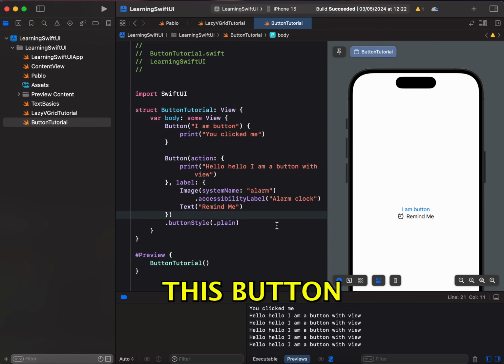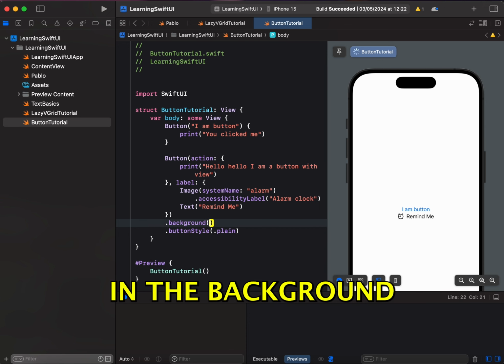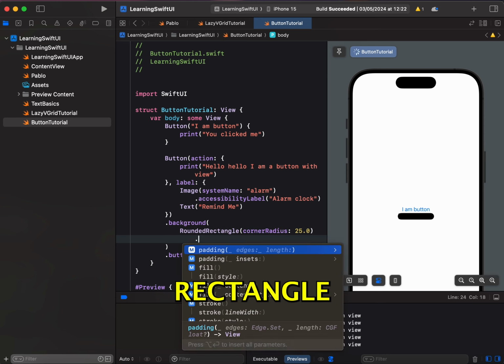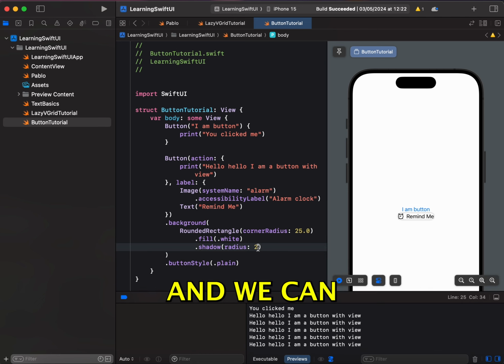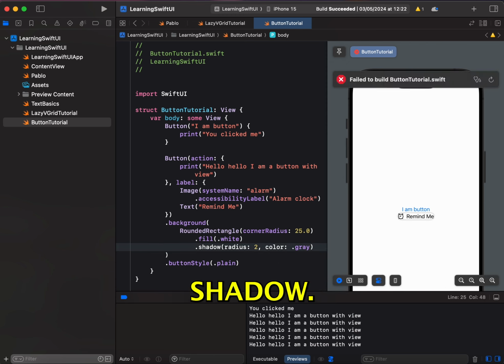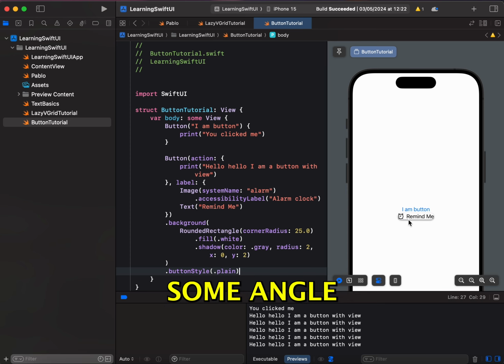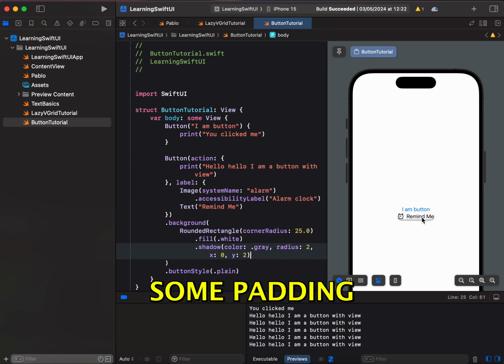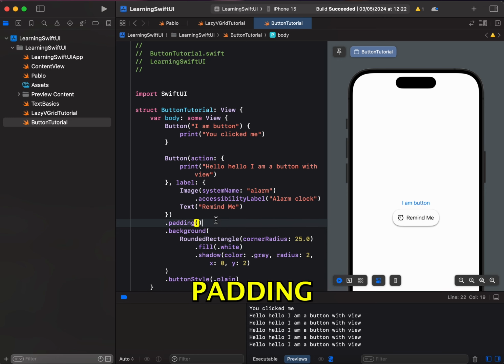Mastering SwiftUI Buttons | A Complete Guide for Beginners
Welcome to our SwiftUI tutorial series! In this video, we'll dive deep into the world of SwiftUI Buttons. Whether you're a beginner or looking to refresh your knowledge, this comprehensive guide covers everything you need to know about creating and customizing buttons in SwiftUI. We'll explore different button styles, actions, and interactions, and provide practical examples to help you implement these concepts in your own projects. By the end of this video, you'll have a solid understanding of how to use SwiftUI Buttons effectively in your iOS apps.